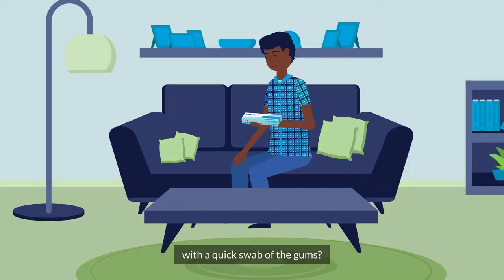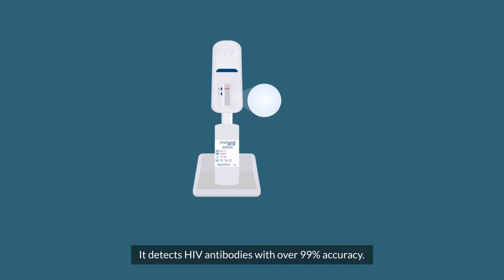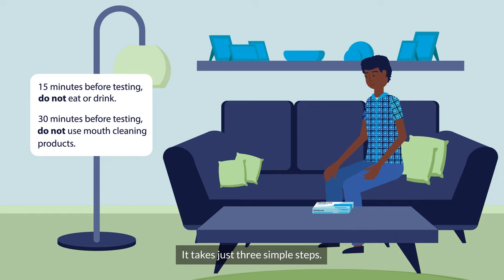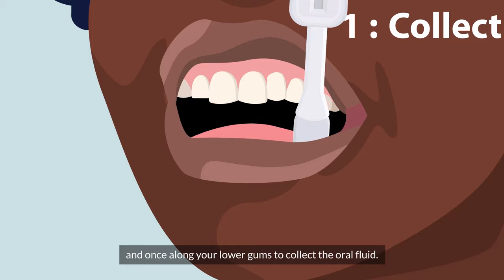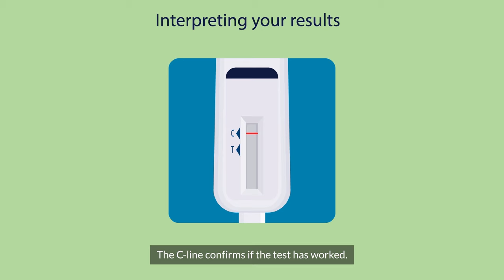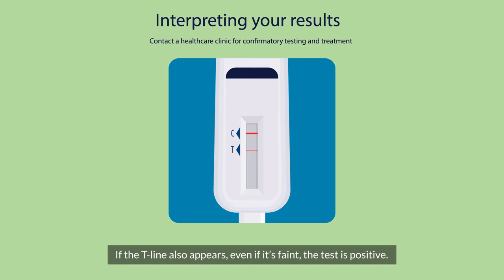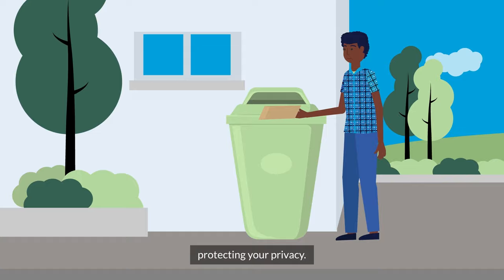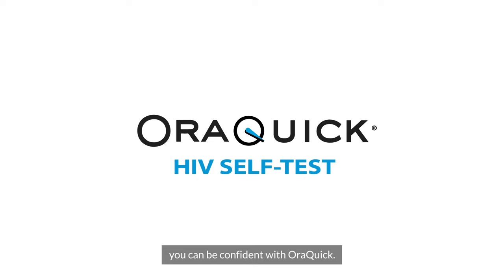A step-by-step guide to the OraQuick HIV self-test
The OraQuick HIV Self-Test provides a quick, seamless way to determine your HIV status using a straightforward gum swab – all from the conform of your own home. Simply swab your gums and place your sample into the accompanying test fluid. Then, sit back and relax; within 20 minutes our easy-to-read panel will provide a clear result, detecting HIV antibodies with over 99% accuracy.